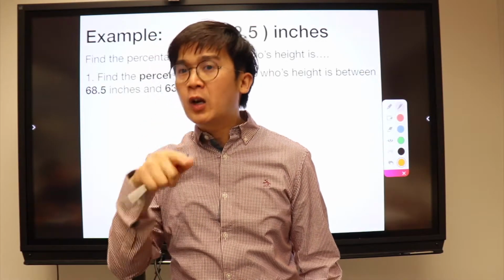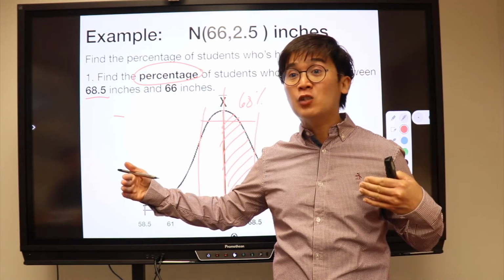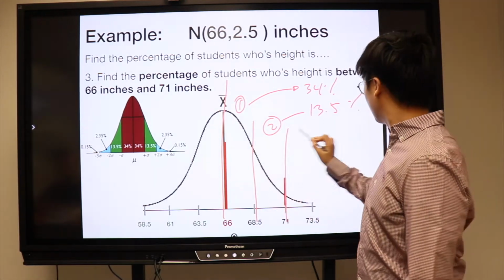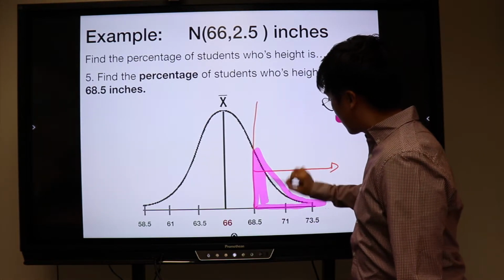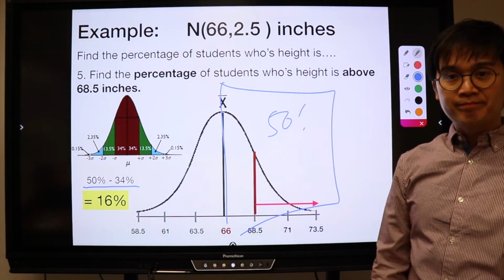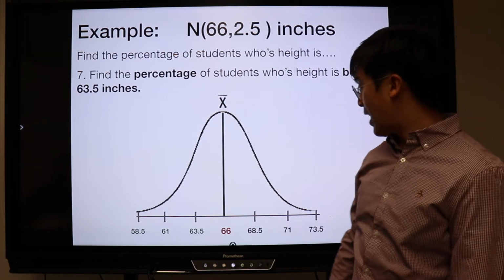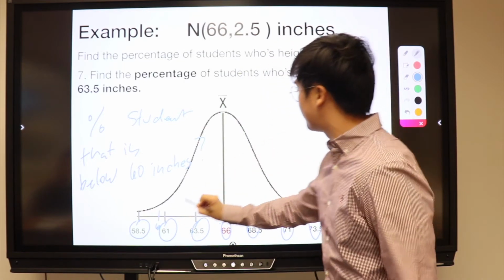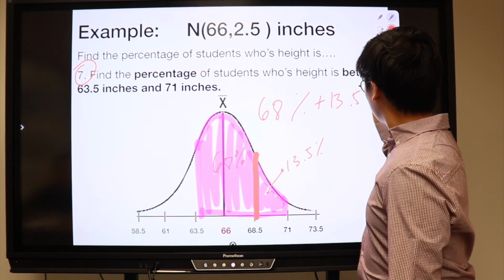LECTURE: THE COMPUTING FOR THE AREA UNDER THE NORMAL CURVE USING THE 68-95-99.7 RULE | (PART 2)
This lecture on statistics will show you how the EMPIRICAL RULE also known as the 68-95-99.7 Rule is used in approximating certain area in a Normal curve given the mean and the standard deviation of the distribution.

On the SECOND PART of this lesson, I will teach you how answer problems involving finding the percentage of individuals within the given range of values with respect to the mean and the standard deviation.  The z-score is not yet used in this lesson since you can approximate the location and the area under the Normal curve using this rule.

This video lecture was recorded during the actually statistics lesson I had with my students in Barstow Community College.